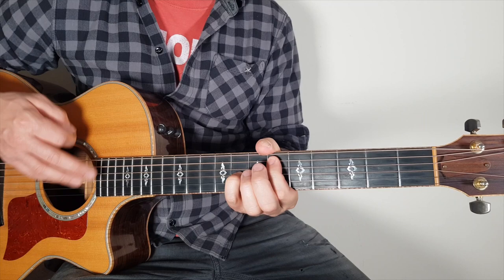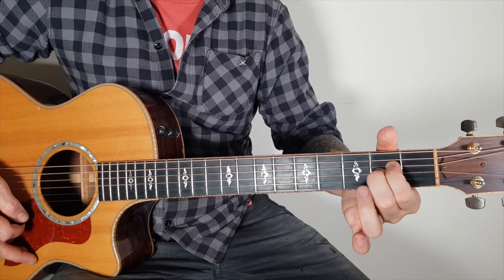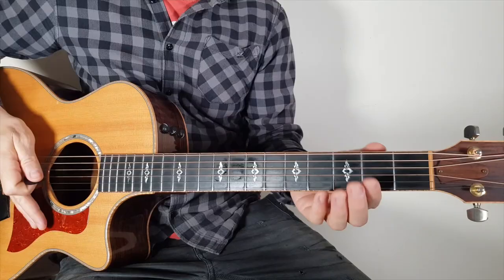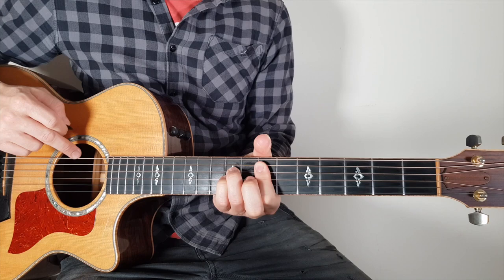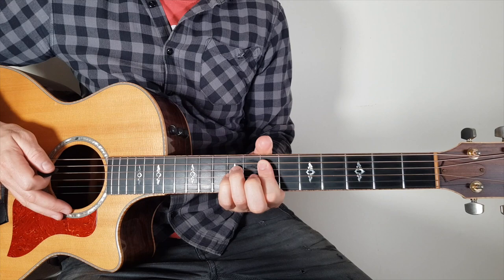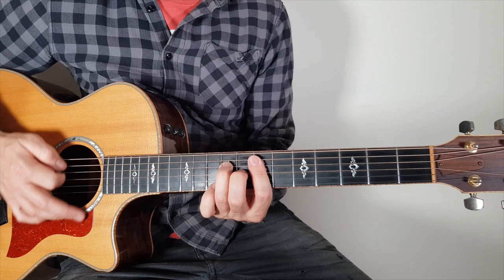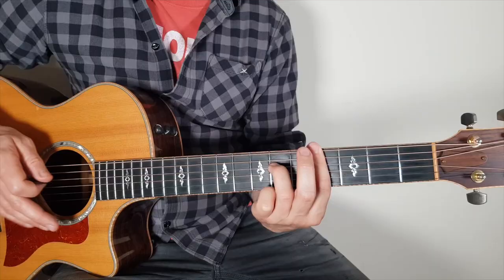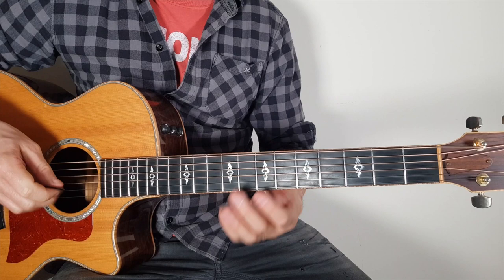My Hero Acoustic Lesson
My Hero by the Foo Fighters Acoustic Guitar Tutorial.